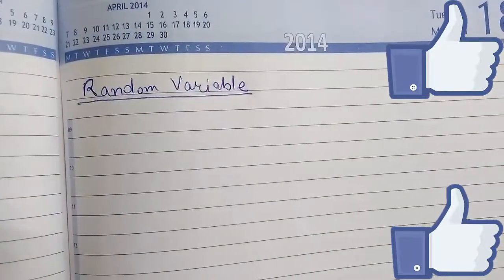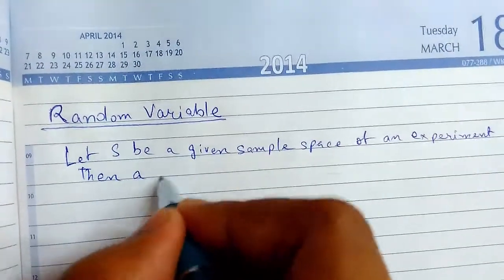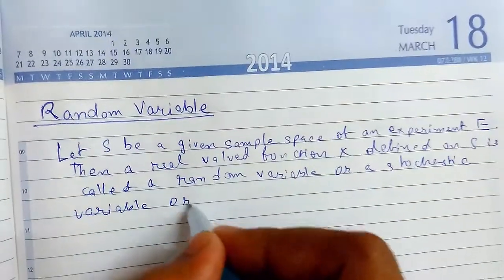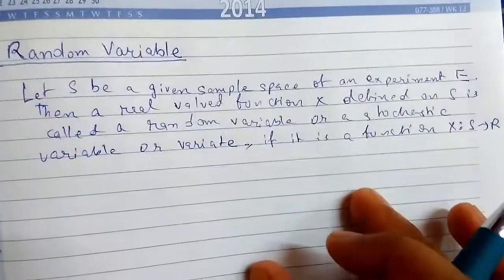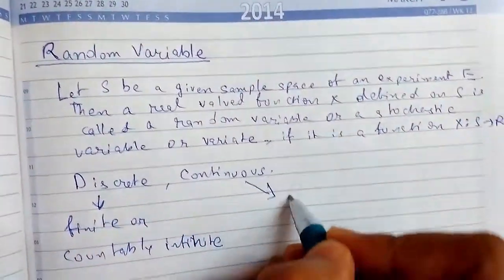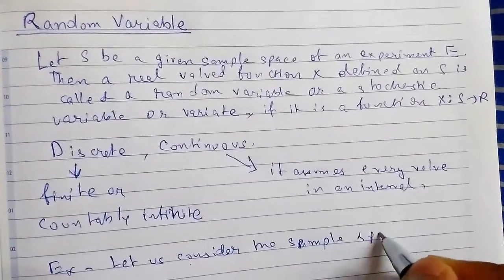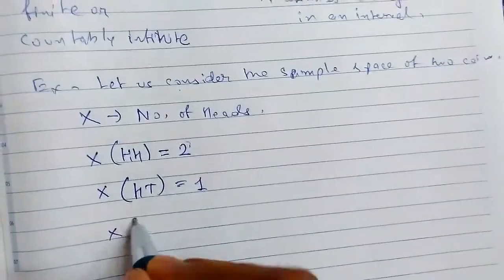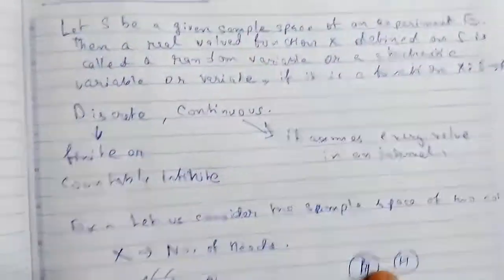Probability - 9 Random Variable or Variate